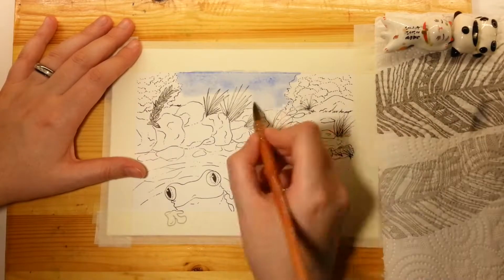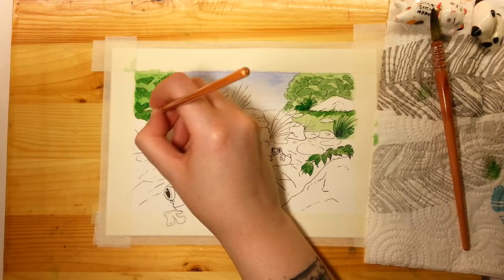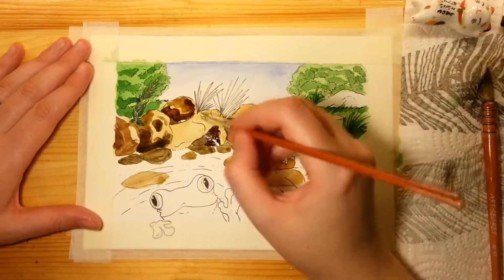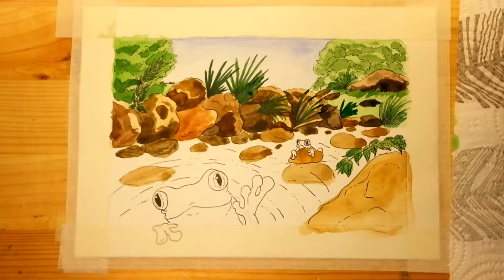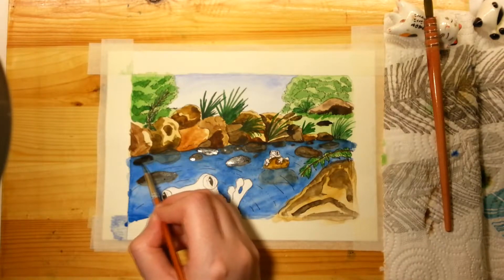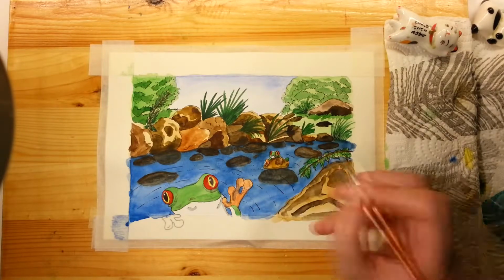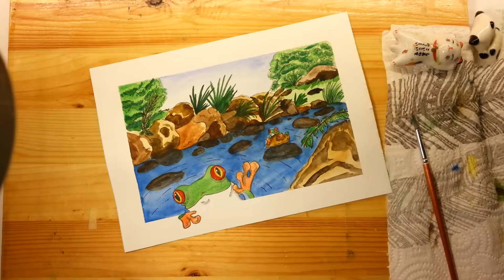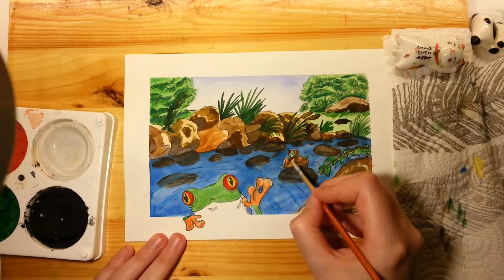52 Week Illustration Challenge | Week 19: Creek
Hi Guys,

Welcome to week 19's prompt: Creek, for my ”52 Week Illustration Challenge”. This is a personal challenge based on the prompts from the now disbanded FB group. So this was another piece where I had to step outside my comfort zone. I SUCK at doing backgrounds, especially outdoor scenery! I'm fairly happy with the result, but I know I could have done faaaar better! What do you guys think?

Tools used:
White Nights watercolors
Reeves gouache
Watercolor brushes, mop &round
Canson Mixed Media paper A5, 280gsm
Micron Pen

Links

Direct link to my skillshare and two free months of premium membership